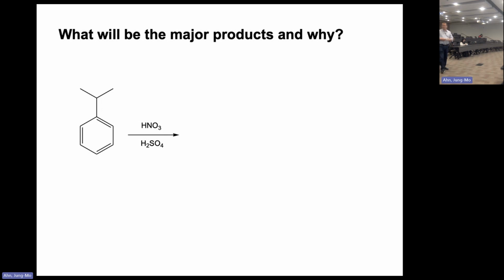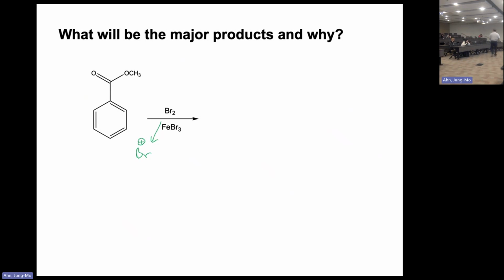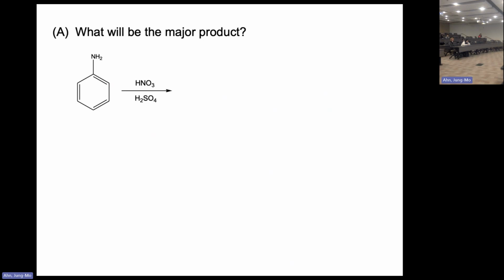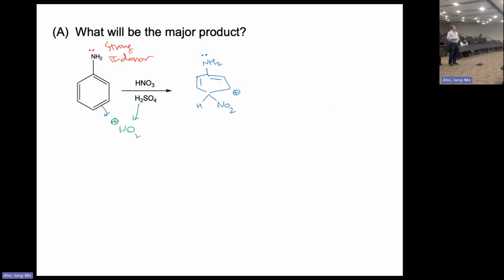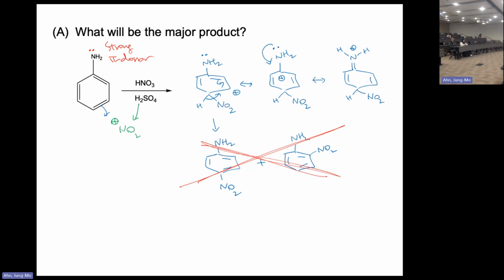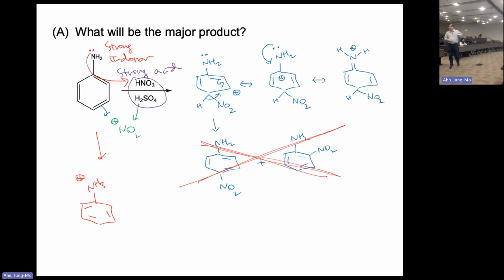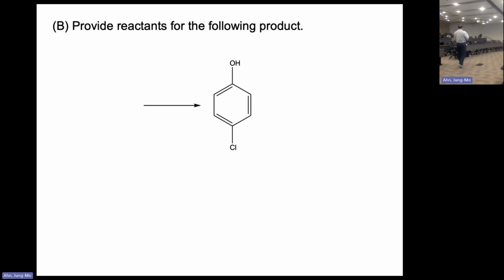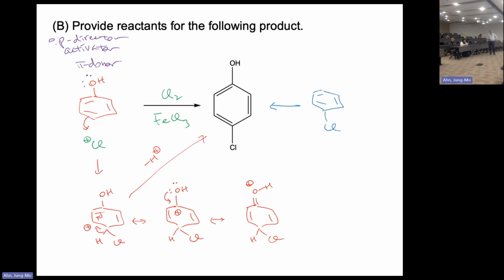Organic Chemistry 2 - Electrophilic aromatic substitution reactions #1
Electrophilic aromatic substitution reactions #1
Organic Chemistry 2
Jungmo Ahn